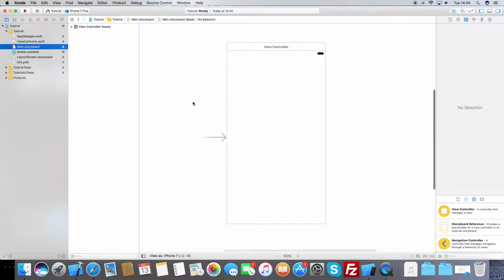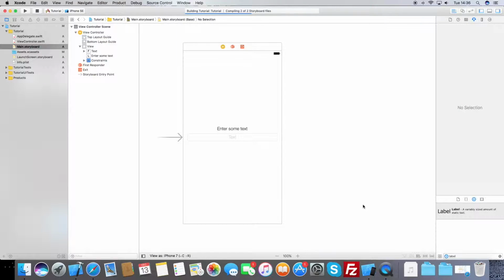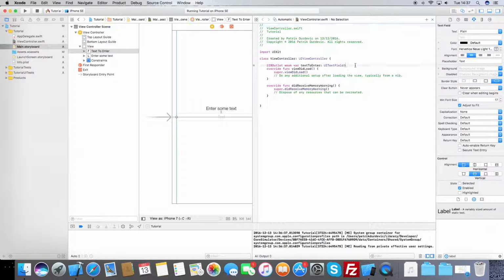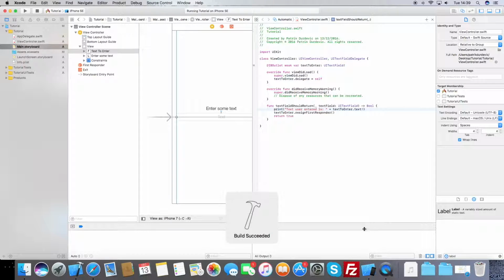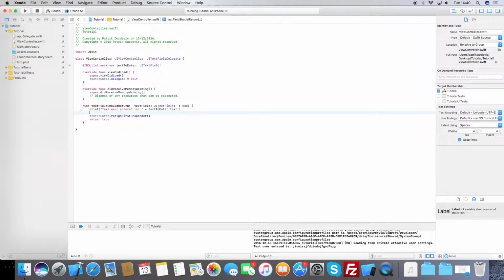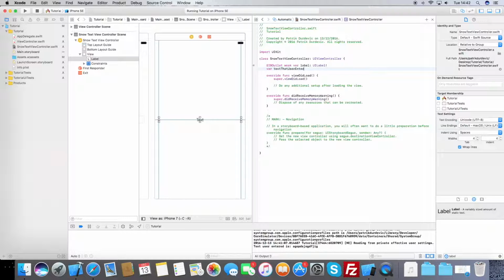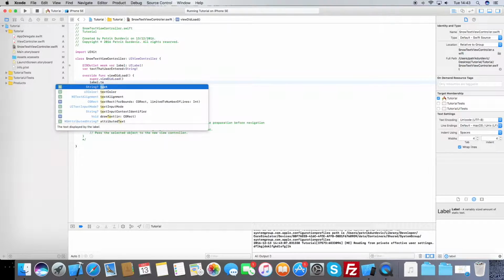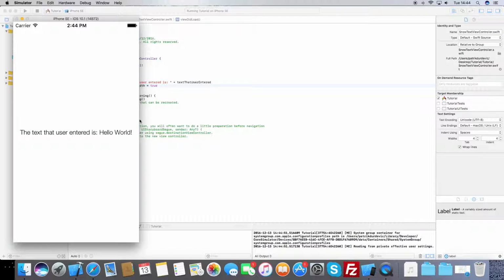Learn iOS 10, WatchOS 3 Programming | Tutorial #7 - How to pass data from View Controller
Hi guys,
today I'm going to show You how to push / pass data from one to another View Controller.